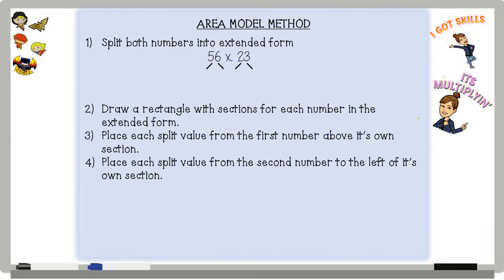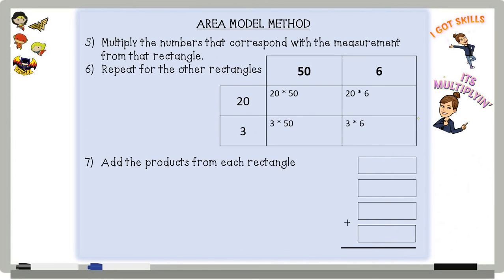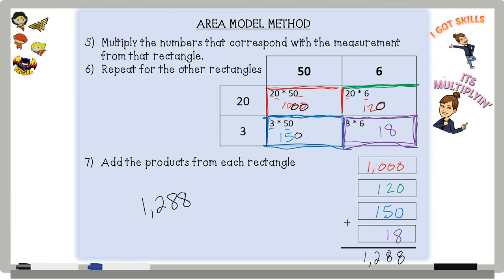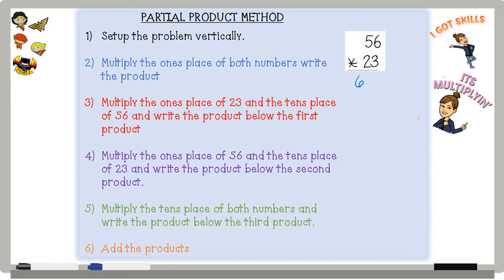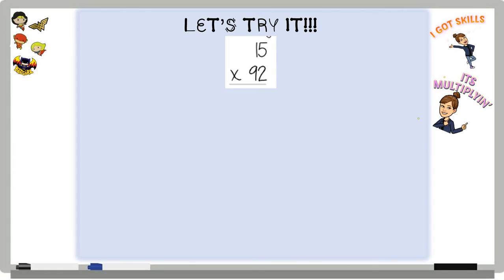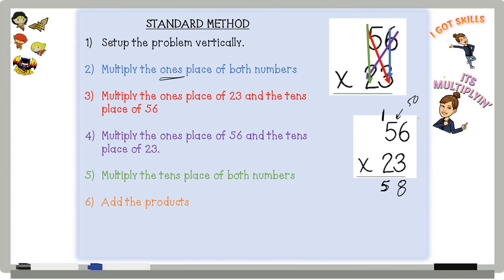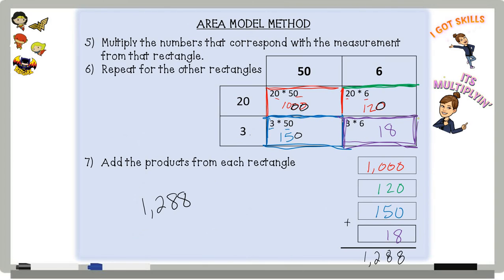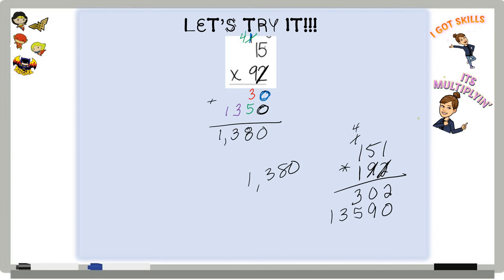5NBT5 Multiplication with Multi Digit Numbers